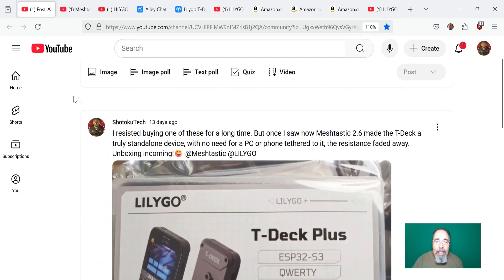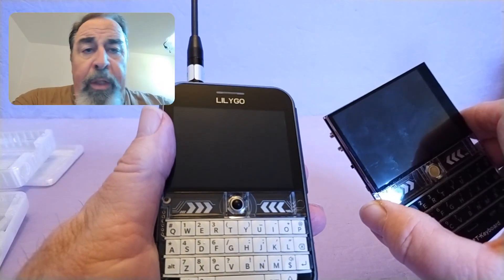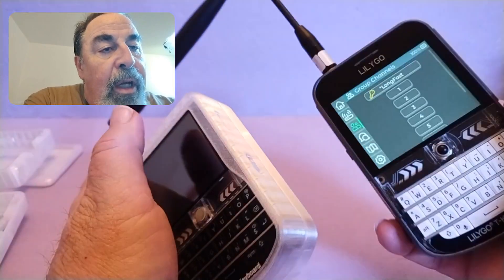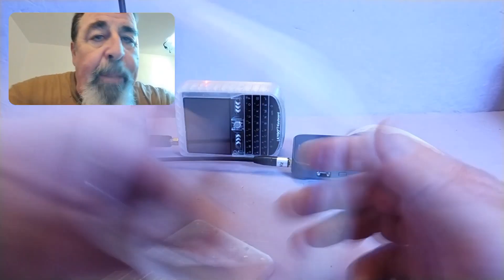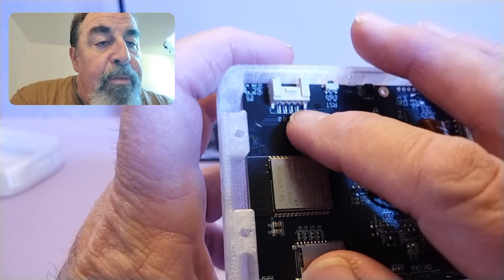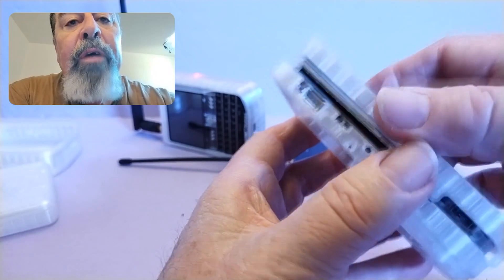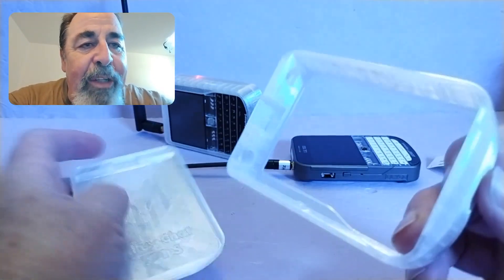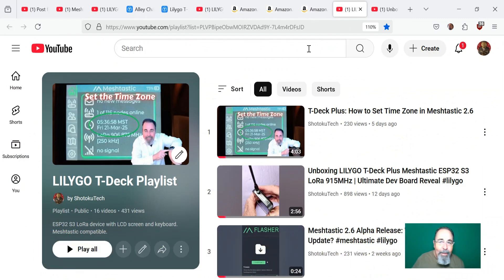LILYGO T-Deck vs T-Deck Plus: Ultimate Comparison Guide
Join us in this ultimate comparison guide of the LILYGO T-Deck vs T-Deck Plus! We dive deep into the features of the T-Deck Plus, including its upgraded case, improved battery life, and slightly larger keys—perfect for DIY IoT enthusiasts. Already own a T-Deck? We’ll explore your options, from soldering a GPS module to the grove connector pads to designing custom cases. Plus, we compare the best 3D-printed case designs and break down battery choices for your next project. Whether you’re upgrading or modding, this video is packed with technical insights for LILYGO fans.
LILYGO T-Deck ESP32-S3 Meshtastic 915MHz LoRa
More Stability Fast Positioning M10 Mini GPS Module
126090 Rechargeable Battery 3.7v Polymer Battery 8000mah